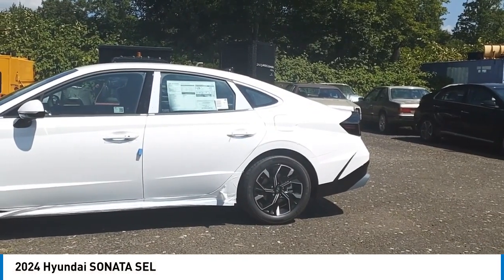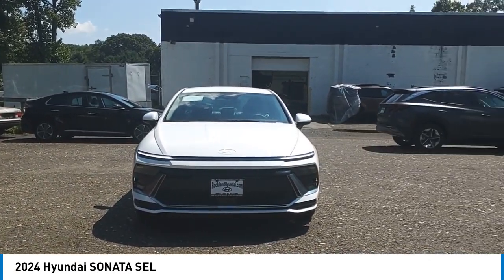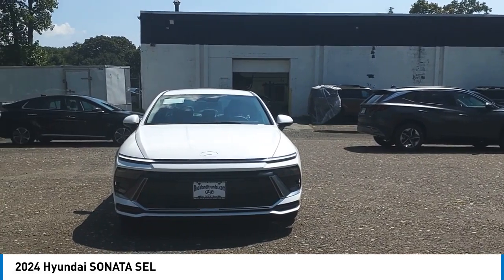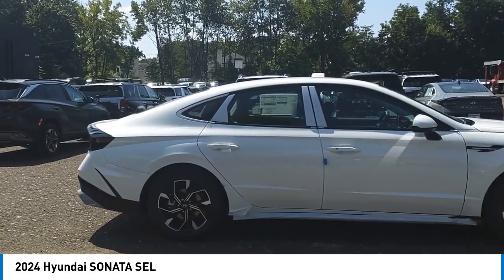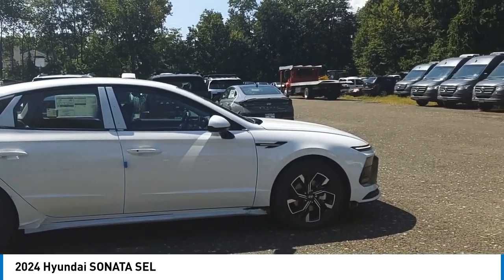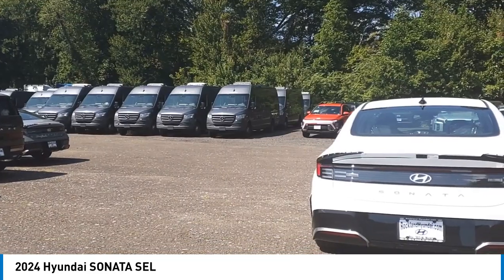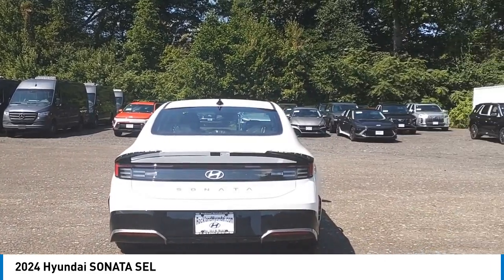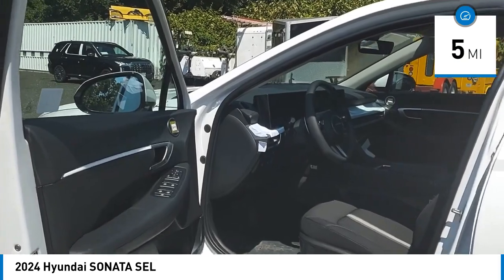2024 Hyundai SONATA 46118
2024 Hyundai SONATA SEL

Rockland Hyundai
55 NY -303

bEquipment/bbrProtect this mid-size car from unwanted accidents with a cutting edge backup camera system. Bluetooth technology is built into the Hyundai Sonata, keeping your hands on the steering wheel and your focus on the road. This unit offers Apple CarPlay for seamless connectivity. This mid-size car keeps you comfortable with Auto Climate. This 2024 Hyundai Sonata  offers Android Auto for seamless smartphone integration. This Hyundai Sonata has a 4 Cyl, 2.5L high output engine. Set the temperature exactly where you are most comfortable in it. The fan speed and temperature will automatically adjust to maintain your preferred zone climate.  This Hyundai Sonata embodies class and sophistication with its refined white exterior.  Conquer any rainy, snowy, or icy road conditions this winter with the all wheel drive system on the vehicle. This model has an automatic transmission. Electronic Stability Control is one of many advanced safety features on this vehicle. Enjoy the tried and true gasoline engine in this 2024 Hyundai Sonata .brbrbPackages/bbrOption Group 01. Carpeted Floor Mats. Cargo Tray. Trunk Cargo Net. First Aid Kit. **Equipment listed is based on original vehicle build and subject to change. Please confirm the accuracy of the included equipment by calling the dealer prior to purchase.**